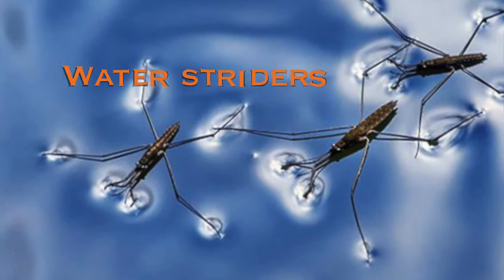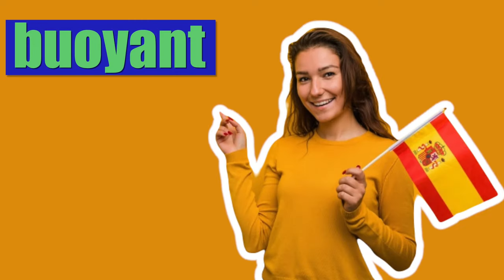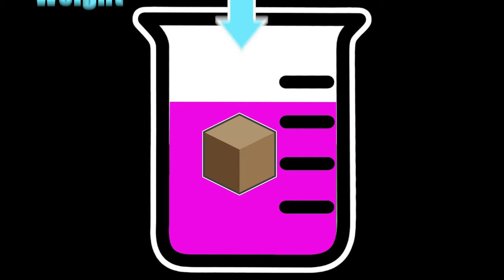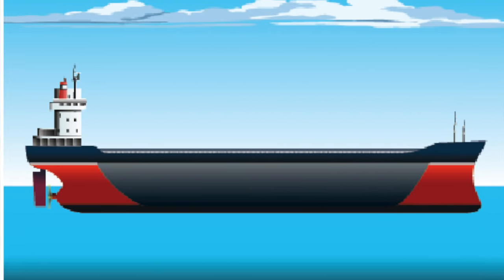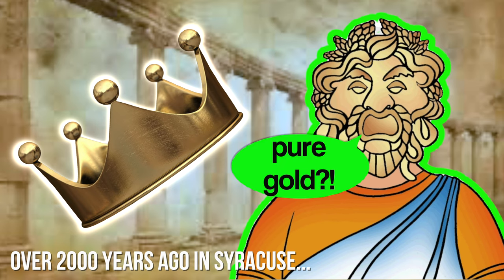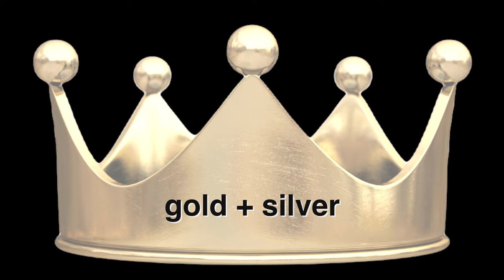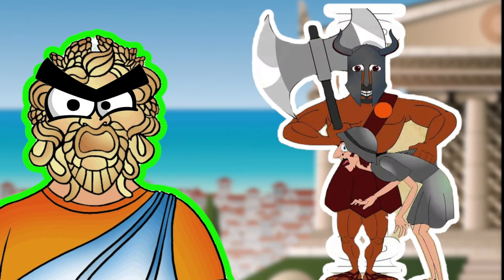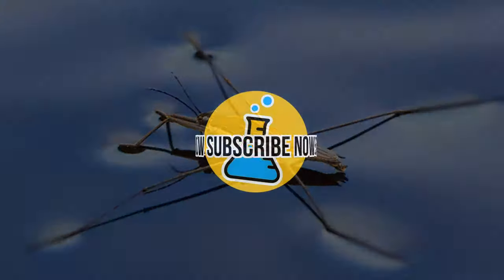Eureka, what is buoyancy? What is Archimedes principle?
What is Archimedes principle? Archimedes principle states that an object submerged in a fluid is acted upon by a buoyant force, making that object rise or move upward. In this video, we will explore the definition and real life examples of buoyancy.